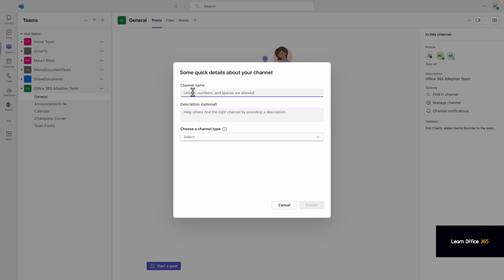How to Create Channels Quickly with Templates - Quick Tutorial!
Microsoft Teams Create Teams Channels using Provided Templates. Teams provide several purpose-built templates to help speed up customization and boost productivity.